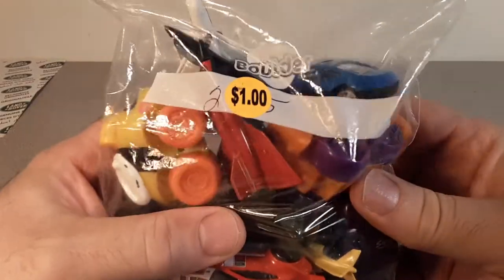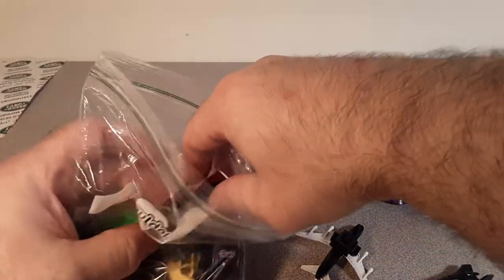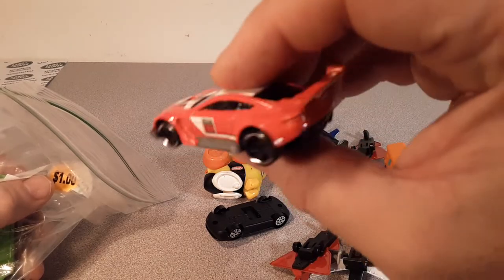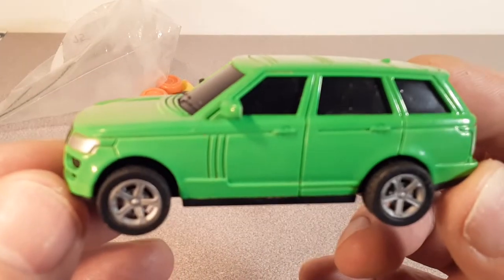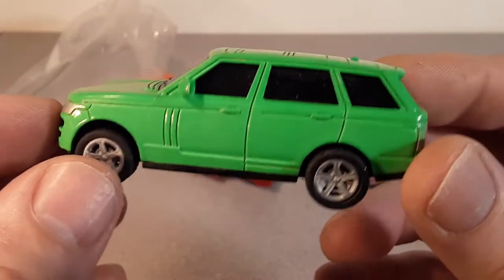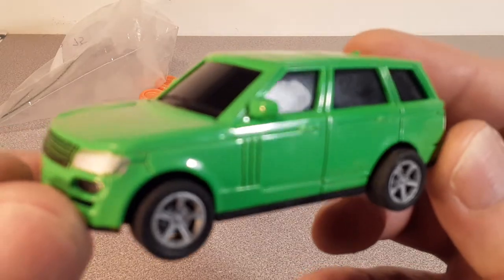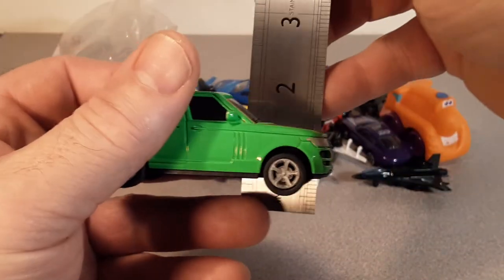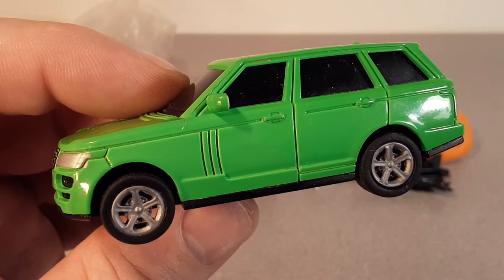Rover Land Unboxing without a BOX!!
Rover Land,
In this video I "unbox" a package I bought from a local thrift store!
Stay tune to see what a "surprise" I find!!

Do you recognize this Land Rover, and where it may have come from?

My Address:
Dan Winchell